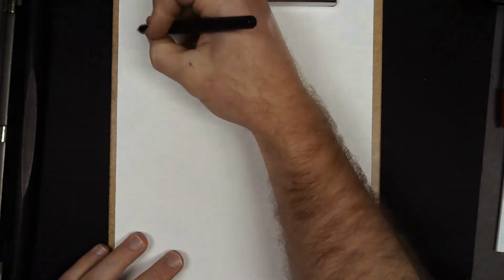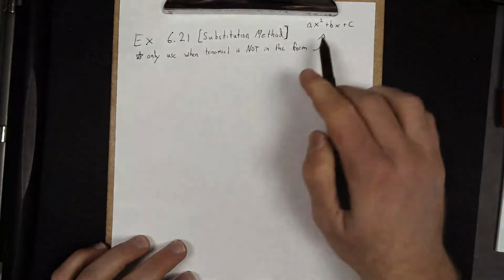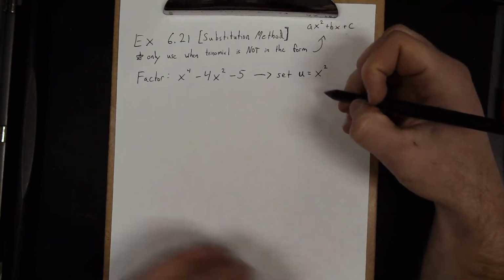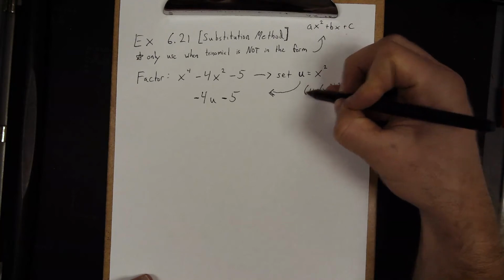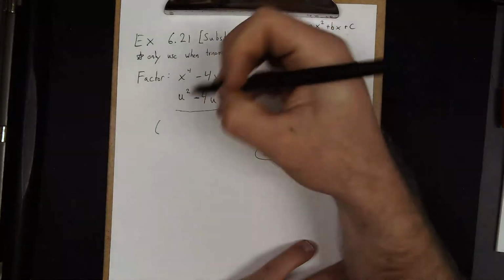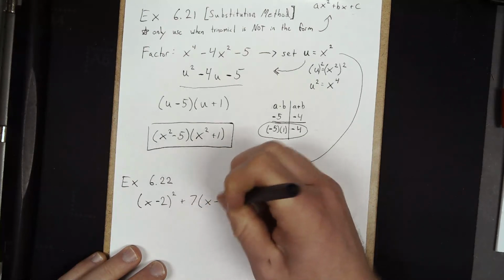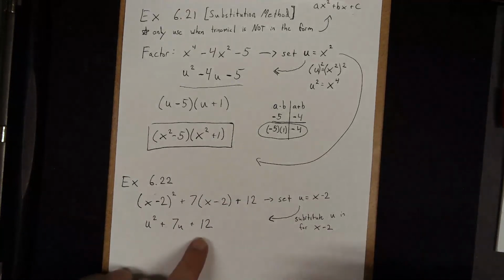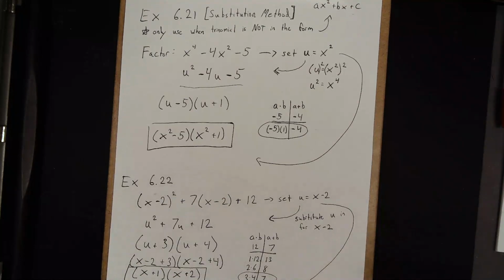Sec 6.2 - Example 6.21 & 6.22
Factor trinomials with the "Substitution Method."